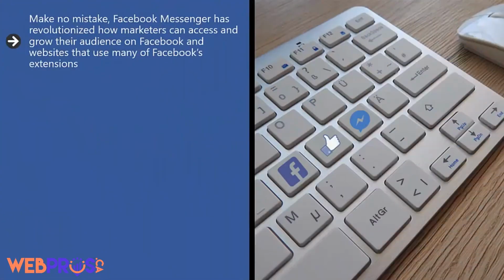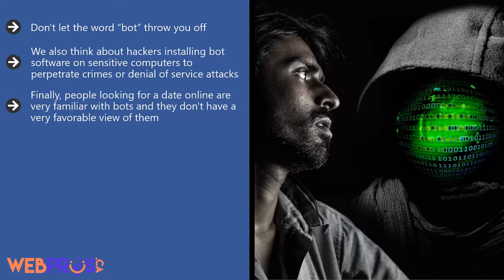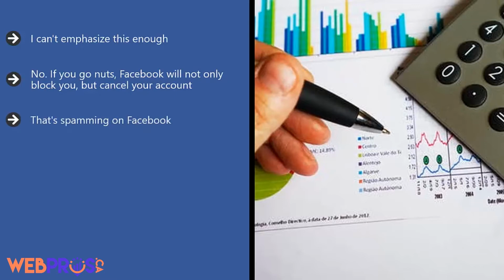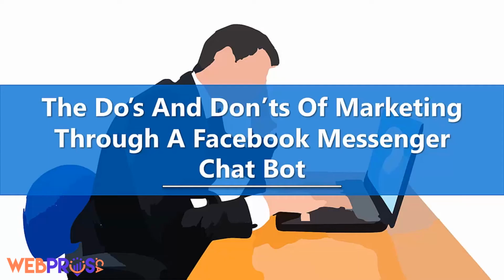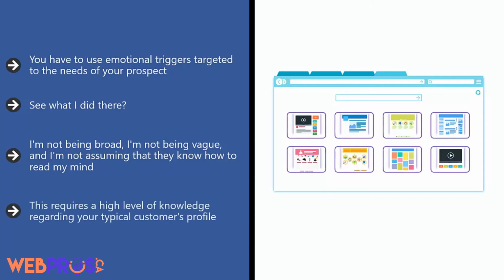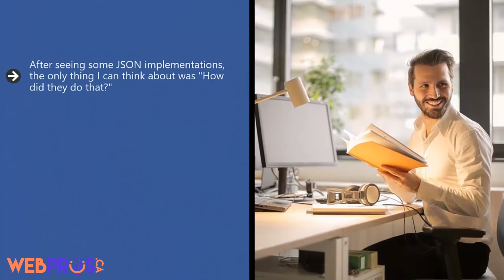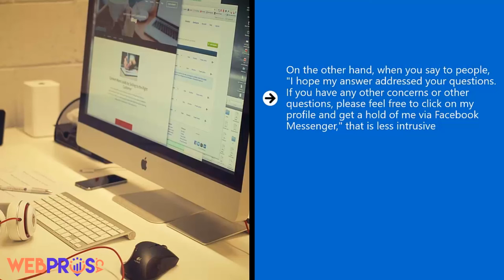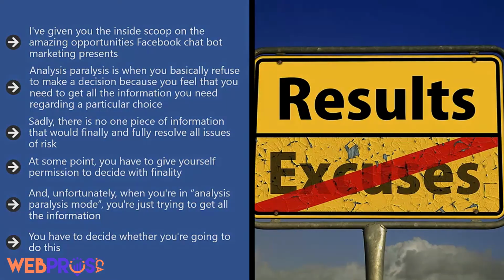Facebook Messenger Video Course - Internet Marketing Apprentice